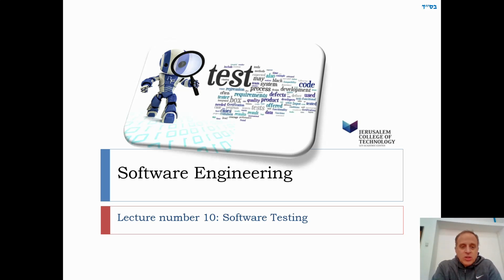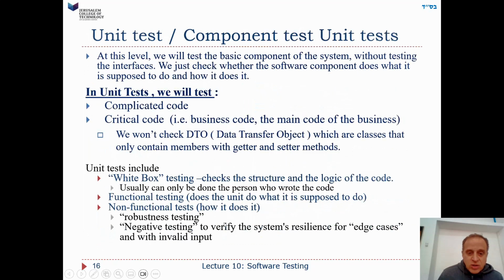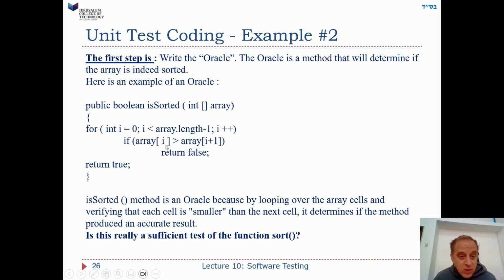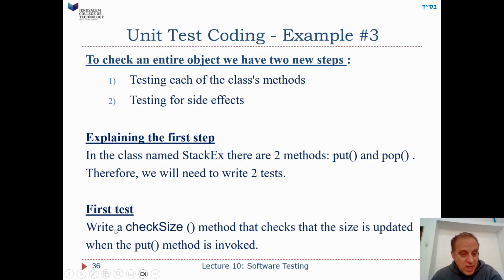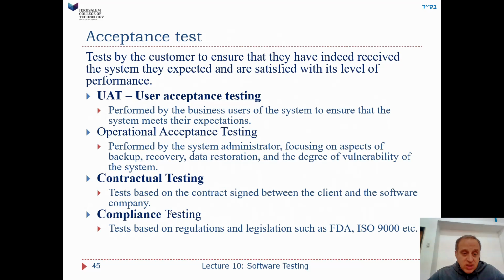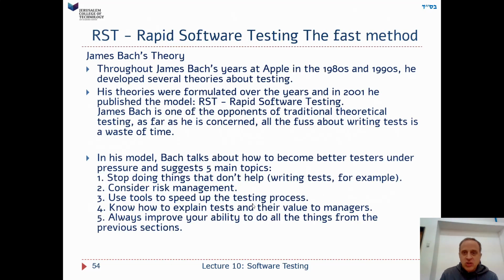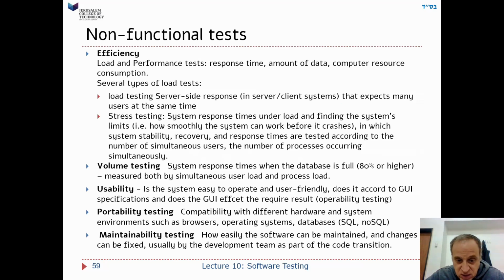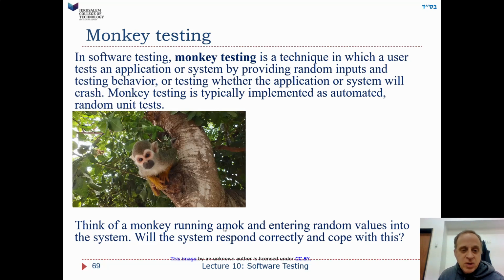Software Engineering Lecture 10 Testing